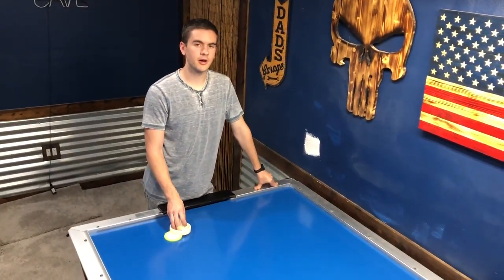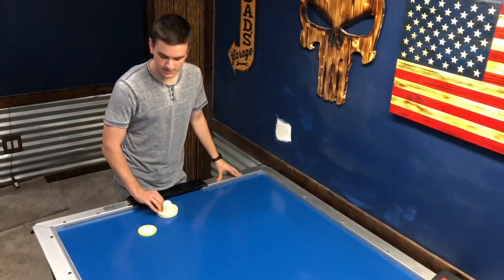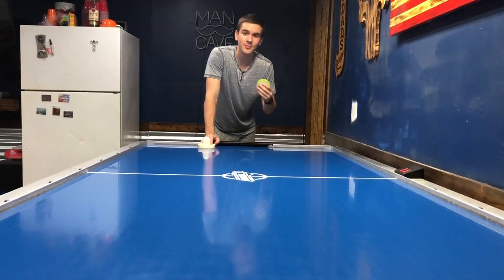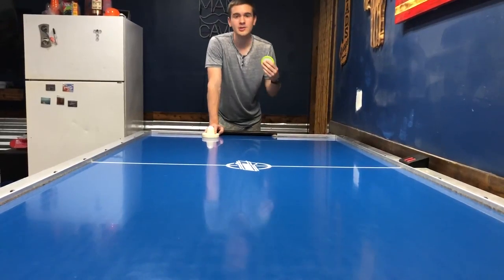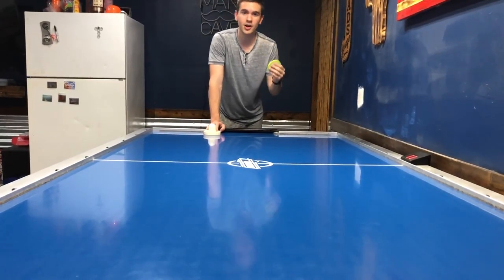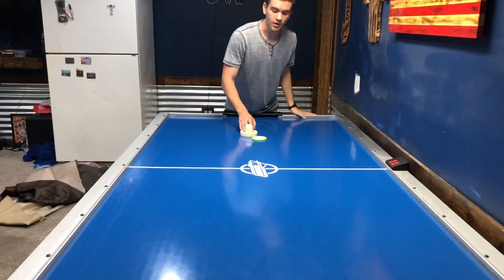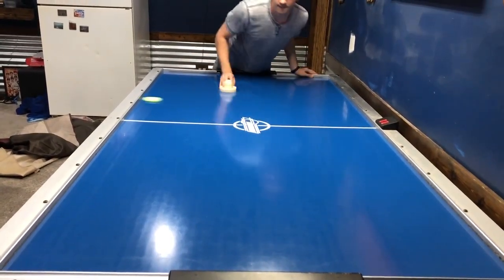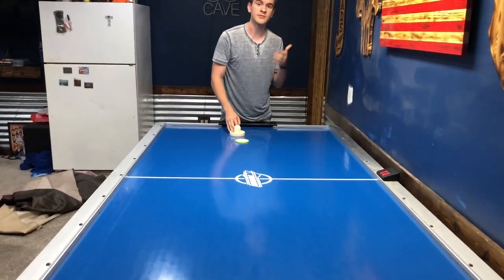Air Hockey Tutorial | Puck Control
Wanna know how to practice playing air hockey like a world champion? In this video, we will explore the importance of puck control and how to use it to your advantage in professional air hockey! Enjoy!